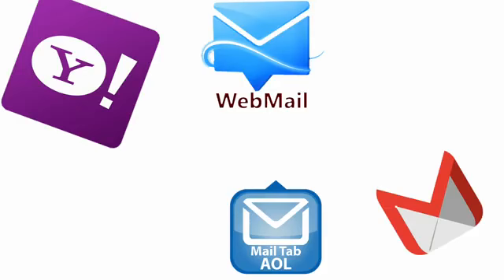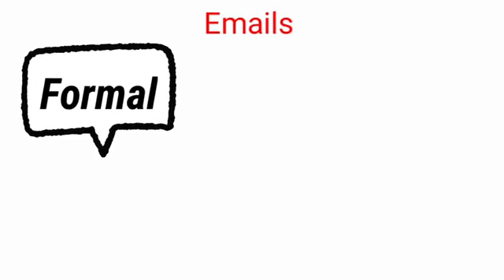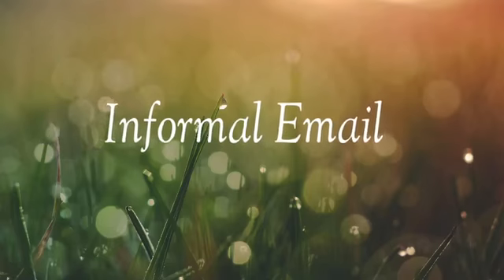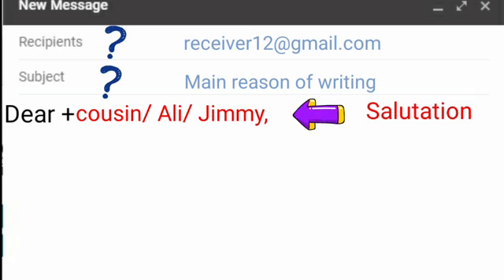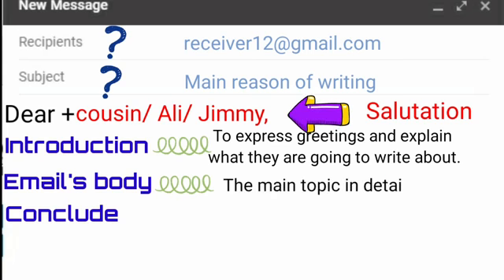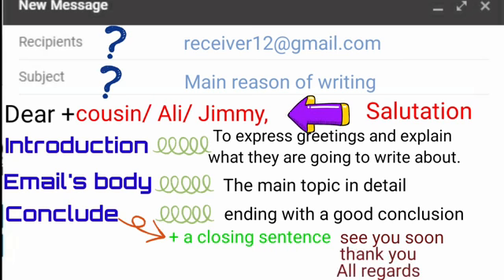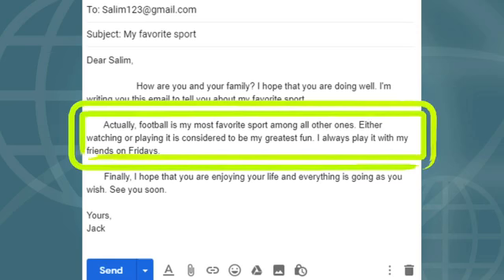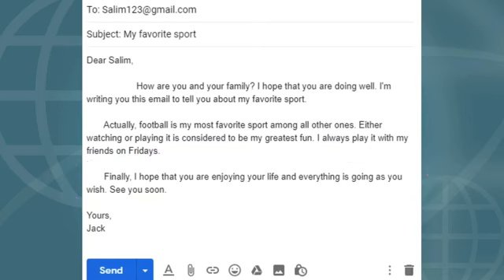Grade 9 wirting informal Email